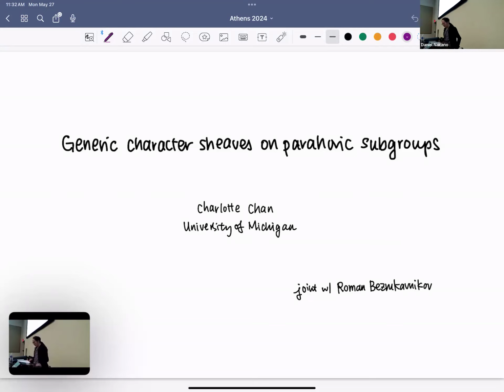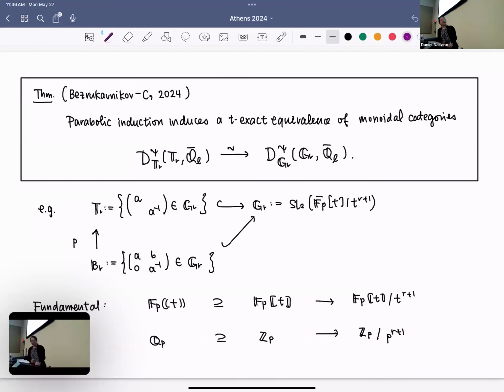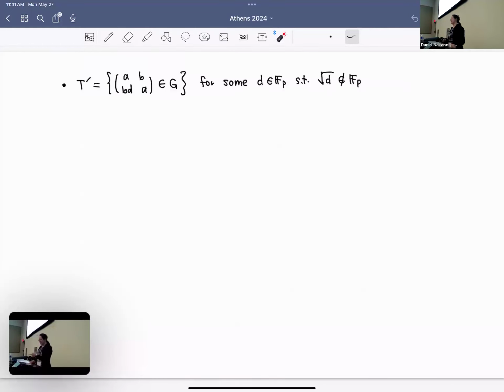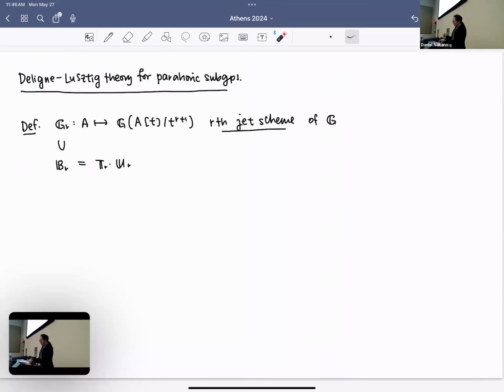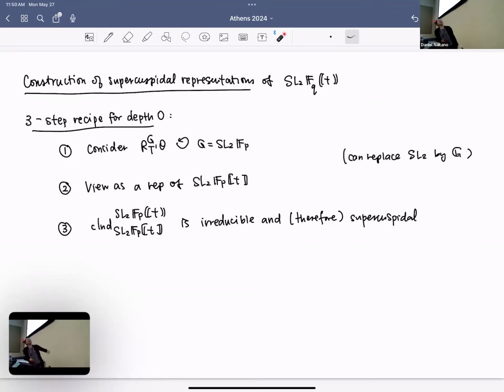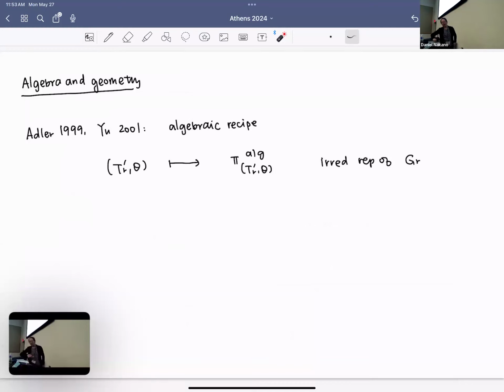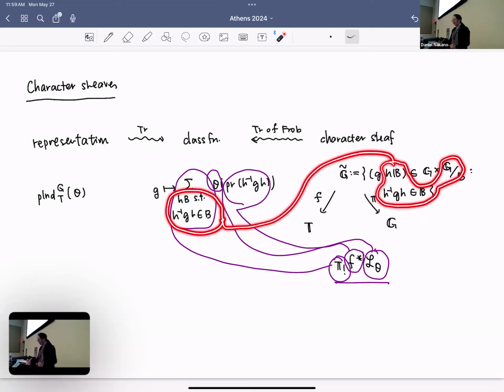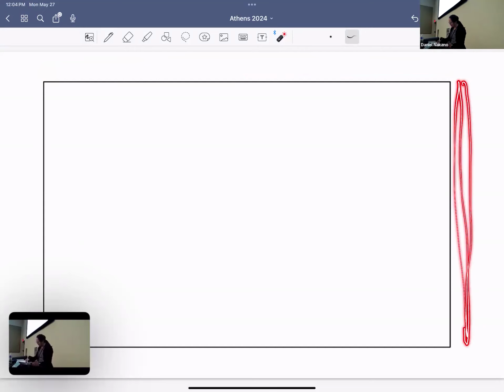Charlotte Chan: Generic character sheaves on parahoric subgroups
Abstract: Lusztig’s theory of character sheaves for connected reductive groups is one of the most important developments in representation theory in the last few decades. I will give an overview of this theory and explain the need, from the perspective of the representation theory of p-adic groups, of a theory of character sheaves on jet schemes. Recently, R. Bezrukavnikov and I have developed the “generic” part of this desired theory. In the simplest nontrivial case, this resolves a conjecture of Lusztig and produces perverse sheaves on jet schemes compatible with parahoric Deligne–Lusztig induction.

This talk is intended to describe in broad strokes what we know about these generic character sheaves, especially within the context of the Langlands program.